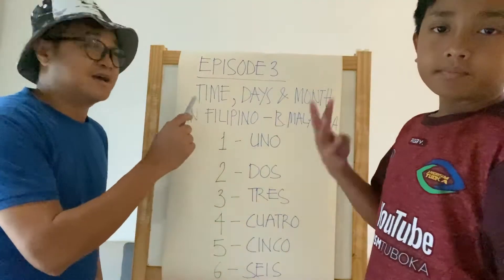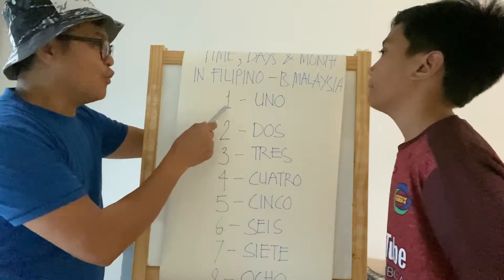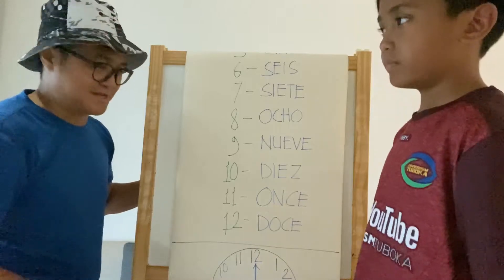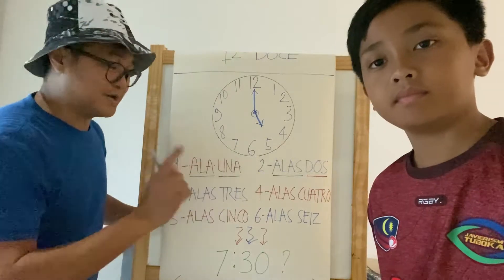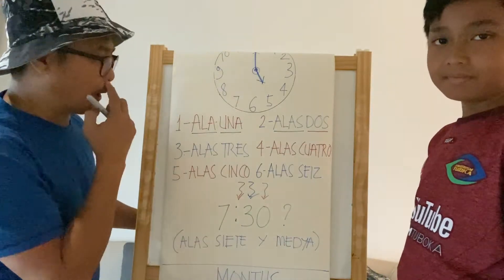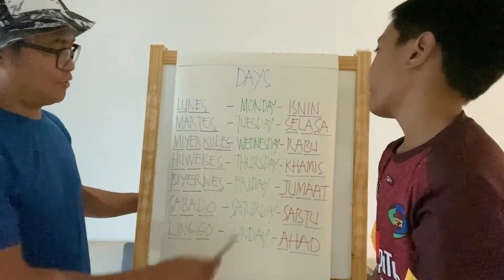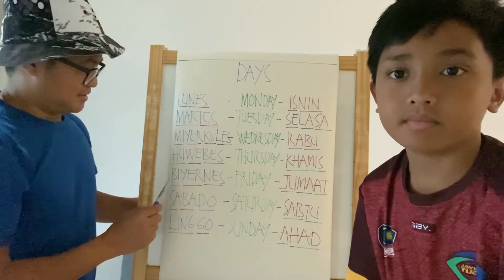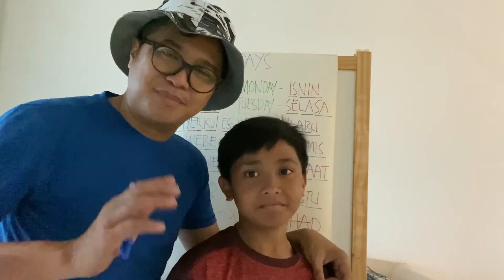EPISODE 3: LET'S LEARN TAGALOG/FILIPINO - ENGLISH - BAHASA MALAYSIA ABOUT TIME, MONTH, AND DAYS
This is a series of lesson on how to learn three languages in one go Bahasa Malaysia, Tagalog or Pilipino being English as a basis.